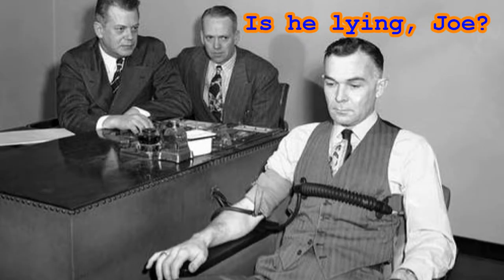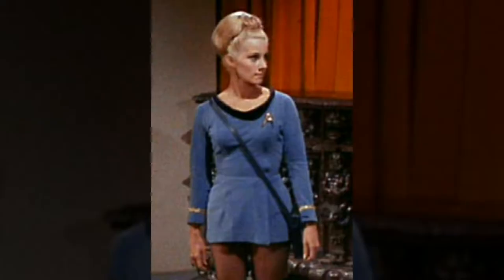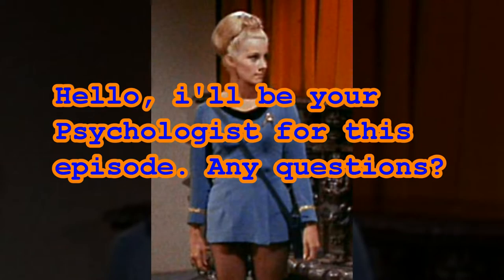What is a Psycho Tricorder in Star Trek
Learn what a Psycho Tricorder is in the Star Trek Universe